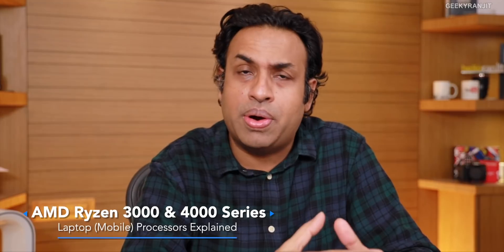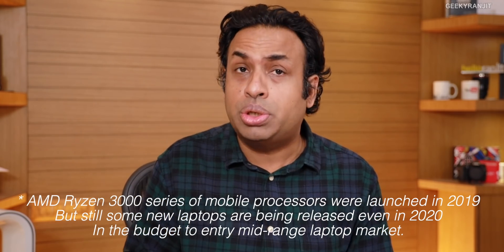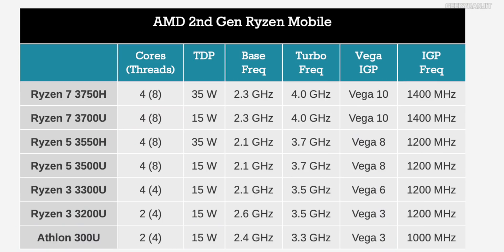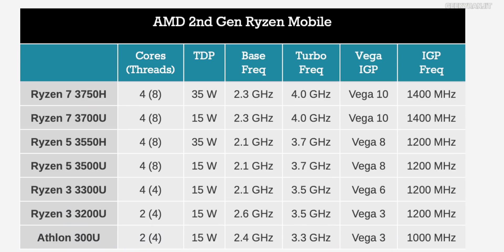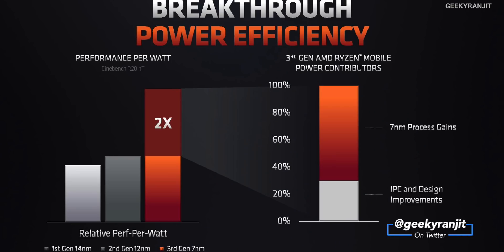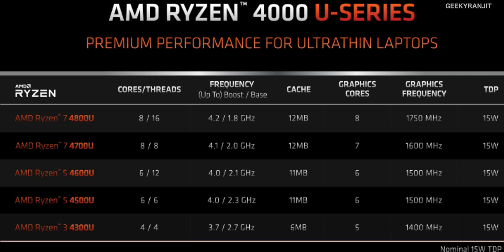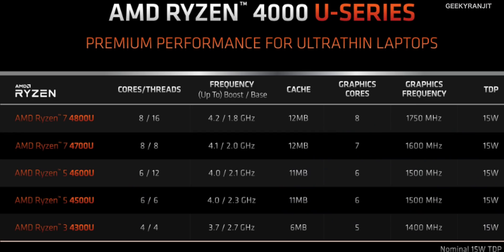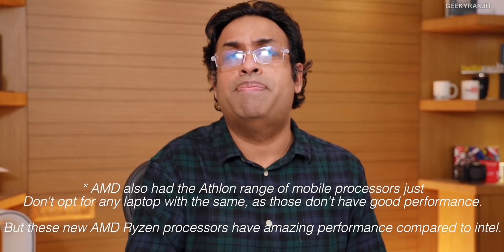Understanding AMD Ryzen 3000 & 4000 Series Mobile Laptop Processors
In this video I explain about the AMD Ryzen 3000 & 4000 Series of Mobile processors that are used in modern laptops and which one is ideal for your needs and what make these new AMD Ryzen processors better than intel counterparts in new laptops and ultra portable laptops.